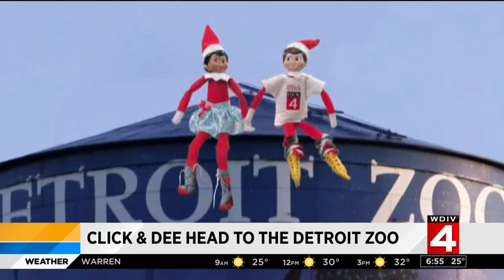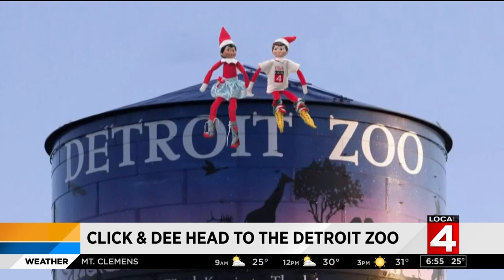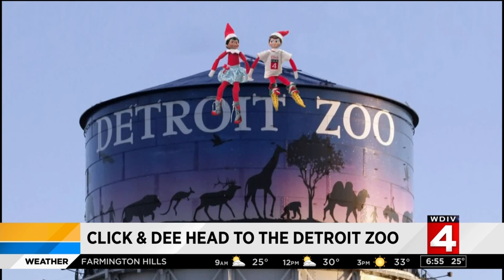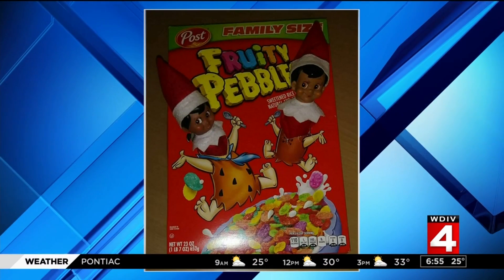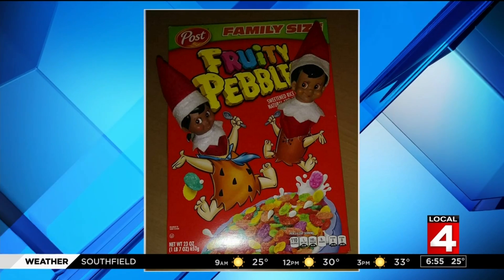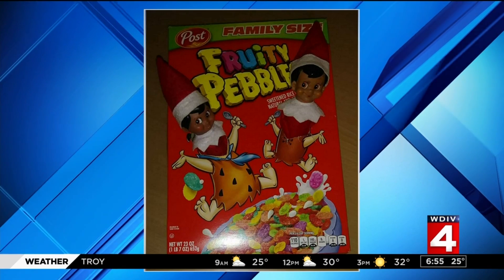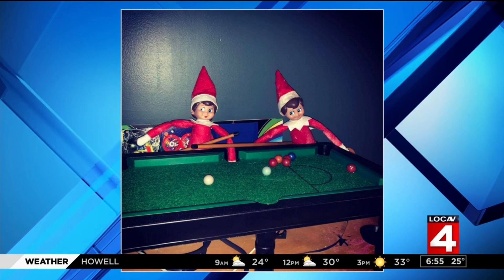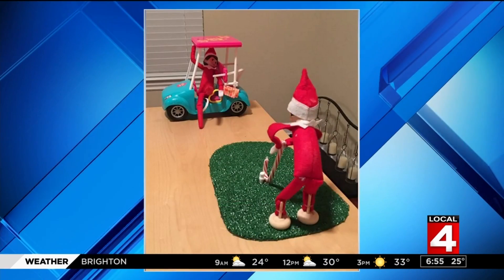Elves Click and Dee head to the Detroit Zoo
These elves found a shelf ... sort of.